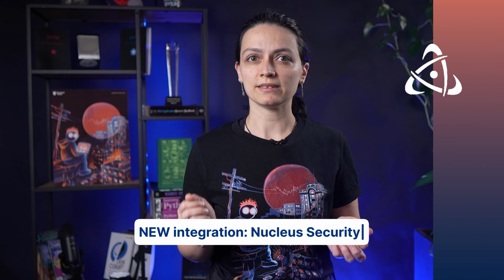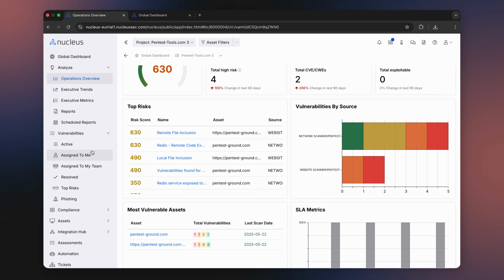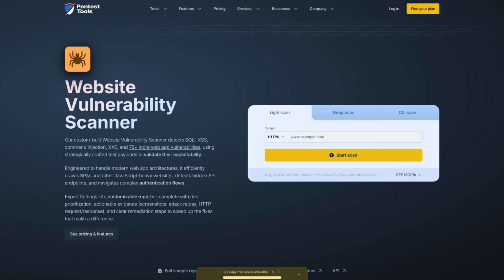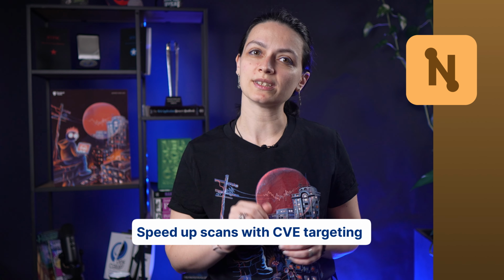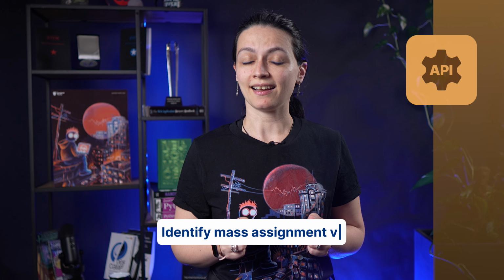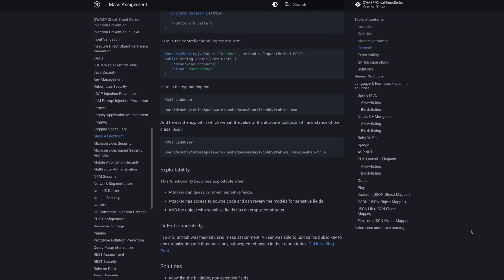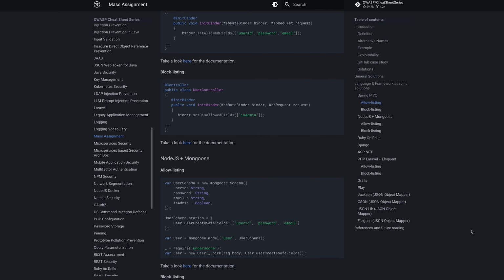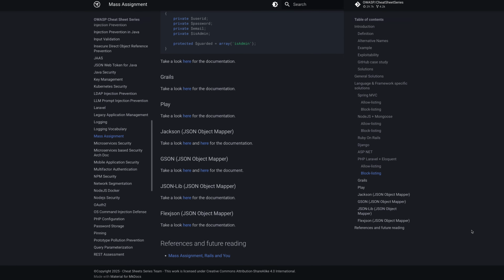May 2025 on Pentest-Tools.com: fine-tuned tools for satisfying results & workflows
Speed up your work. Sharpen your findings. Automate smarter.
All with these month's updates 👇

🔗 Nucleus Security integration
• Push scan results into Nucleus — manually or automatically
• Keep data clean & separated

🕵️ Website Scanner upgrades
• Passive detections in Light scans
• GraphQL endpoint fuzzing
• Response Header Injection detection 🛡️

🌐 Network Scanner improvements
• CVE scan engine auto-optimization
• Faster scans, no detection loss ⚡

🎯 Sniper update
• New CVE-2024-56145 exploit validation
• Proof with screenshots & payloads 📸

🔍 API Scanner enhancement
• Mass assignment vuln detection in APIs

⚙️ Port list refinements
• Updated for real-world exposure 🎯

📺 A new video on human-led network pentesting workflows
• Automate recon with Sniper & chaining multiple tools
• Customize your pentest workflows

👉 Try the new capabilities and let us know what you think!

💥5 things you can do with Pentest-Tools.com:
1. Find exposed assets fast
2. Automate your tedious testing sequences
3. Build better reports - faster
4. Stay ahead of critical CVEs
5. Keep testing, continuously